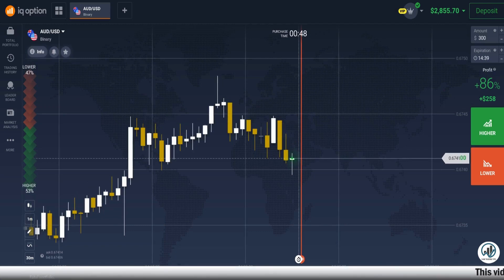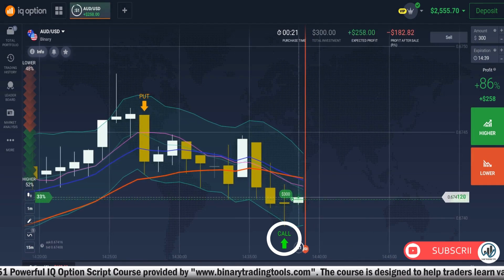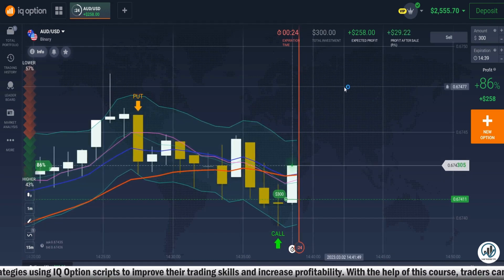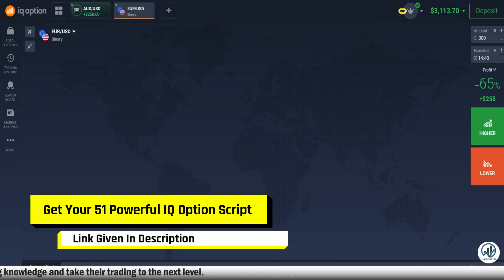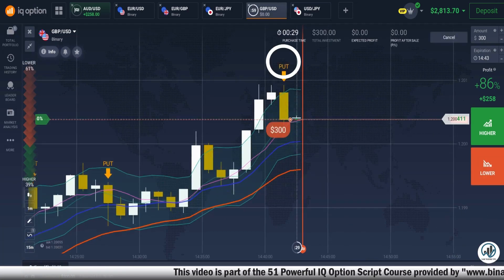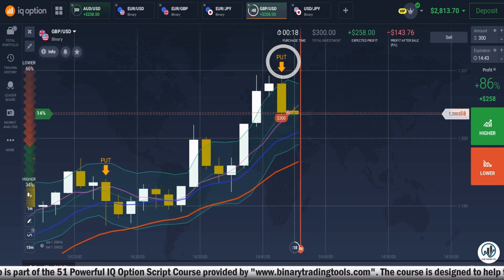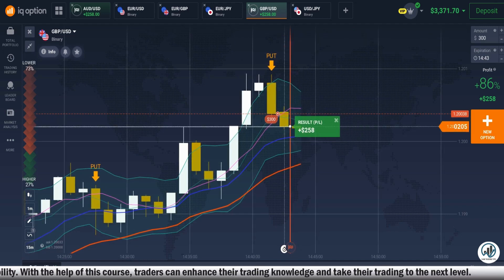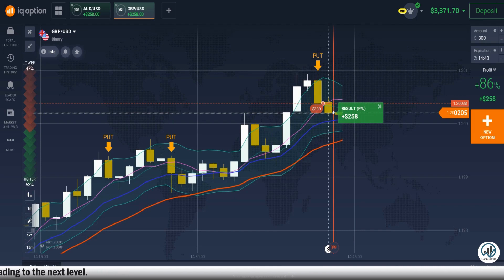Most Accurate IQ OPTION SCRIPT | Get Auto Buy Sell Signals Script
🌟 Upgrade Your Trading  Journey with Our Courses! 🌟

       Trading involves high financial risks and may not be suitable for everyone. By engaging with this content, you acknowledge and agree to the following:
1️⃣ Risk Warning:
       Trading binary options is risky and can lead to significant financial loss .
2️⃣ Legal Compliance:
       Ensure your trading activities comply with your country's laws .
       U.S. traders are prohibited from binary options trading under CFTC regulations.
3️⃣ Personal Responsibility:
       You are fully responsible for your trading actions and decisions .
4️⃣ Educational Content Only:
        Past results do not guarantee future success.
5️⃣ No Financial Services:
        I do not recommend brokers, provide financial services, or accept payments.

🚫 Beware of Scammers:
       Fake accounts may impersonate me or misuse my content. Always verify authenticity.

💡 Trade wisely and responsibly – only with funds you can afford to lose.

       SAM Trading Tips

⏰ Timestamps:
00:00 Intro
00:19 How To Apply Script On IQ Option Platform?
00:27 Trading Rules
01:54 Sell Trade

MetaTag:
sam trading tips, samtradingtips,